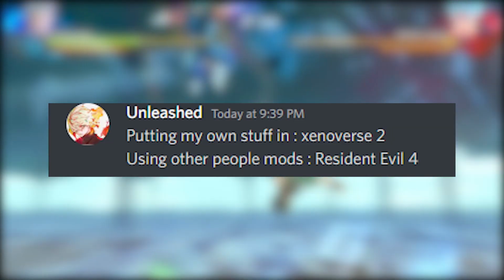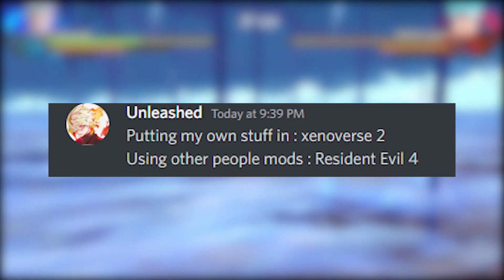The Most Ambitious Mod For Xenoverse 2? (ft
Hello Everyone! In this video I talk about the various mods and the fun to be had with them in Xenoverse 2. I also cover what I believe to be the most ambitious mod created for the game.

Feat.